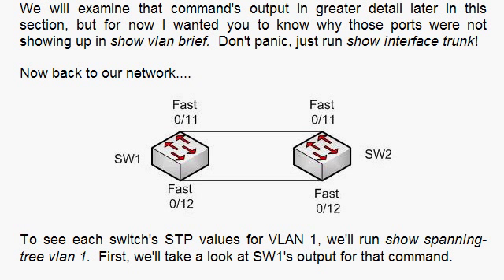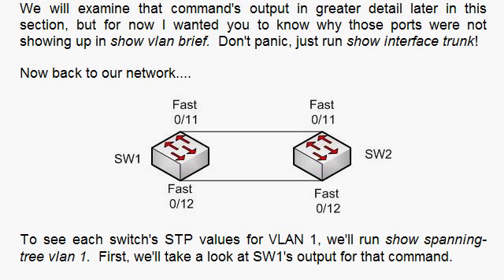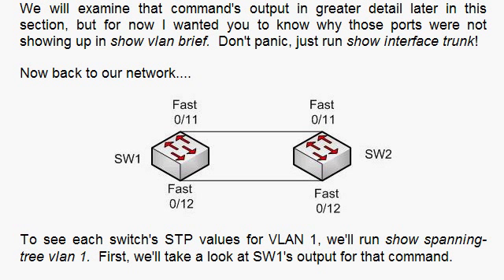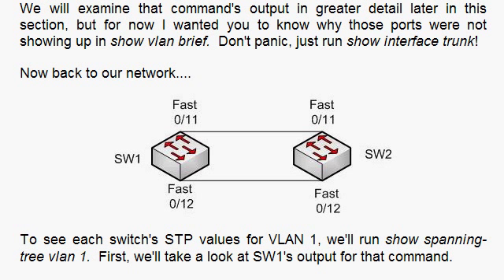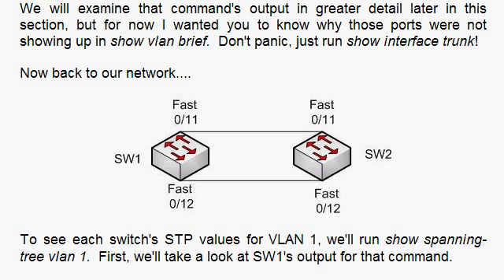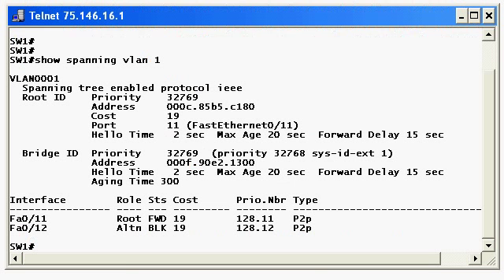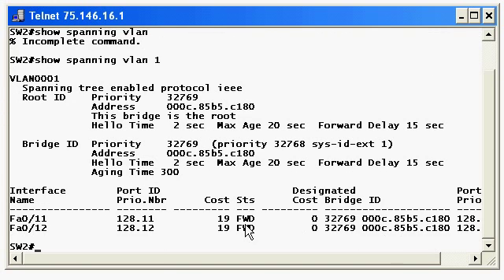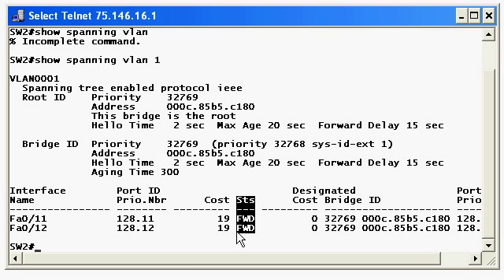CCNA CCNP Etherchannel Webinar (1/5)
for over 300 additional Cisco certification training videos, VIdeo Practice Exams, and more!

To celebrate the launch of our new On-Demand CCNA / CCNP Webinar service (coming in Jan 2010), we're making our free live Webinars available in the same format!

In the first part of this five-part Webinar, we'll review some important STP basics that impact your decision to create an Etherchannel - and as always, the course is 100% taught by the Computer Certification Bulldog - Chris Bryant, CCIE #12933!

Watch our YouTube Cisco Certification Channel and the Bulldog Blog for the other four parts of this Webinar - and more free Webinars are on the way!

Chris Bryant
CCIE #12933
"The Computer Certification Bulldog"